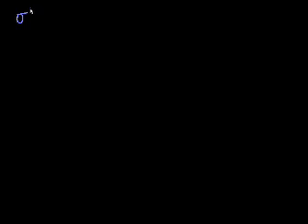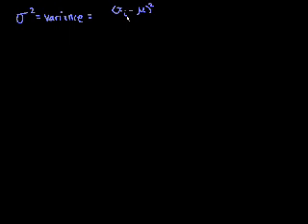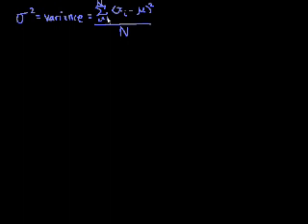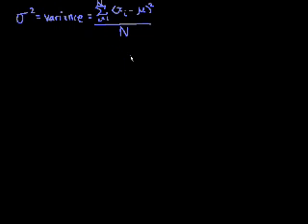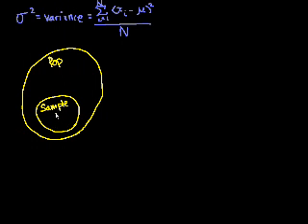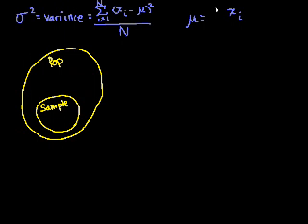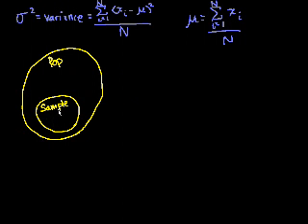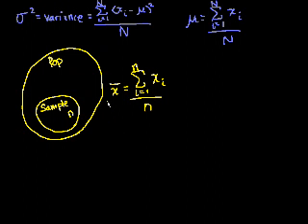Statistics: Sample variance | Descriptive statistics | Probability and Statistics | Khan Academy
Using the variance of a sample to estimate the variance of a population